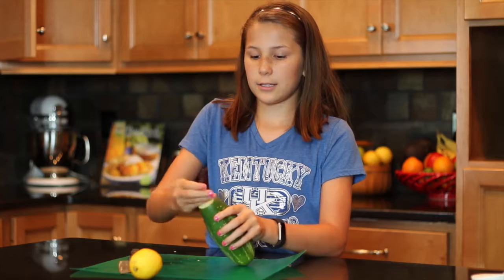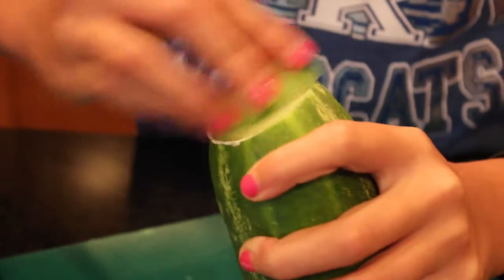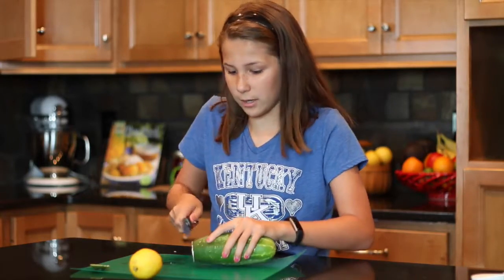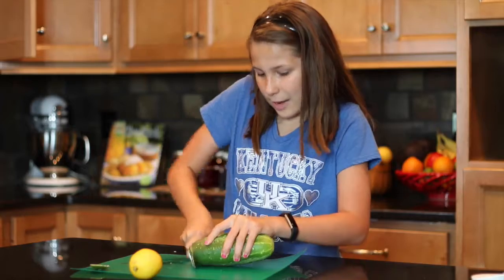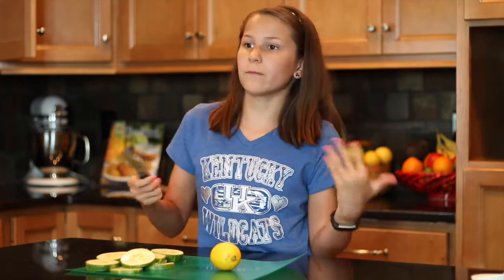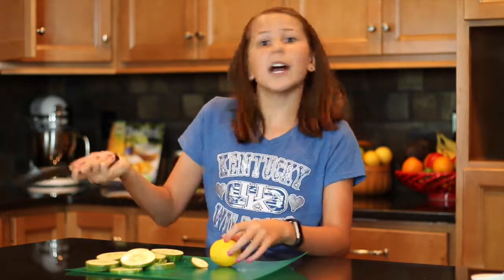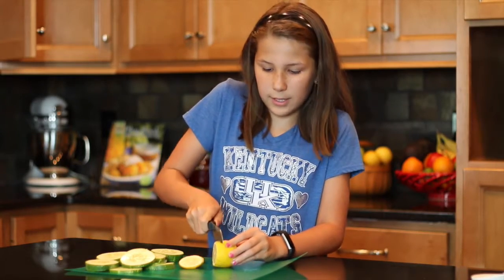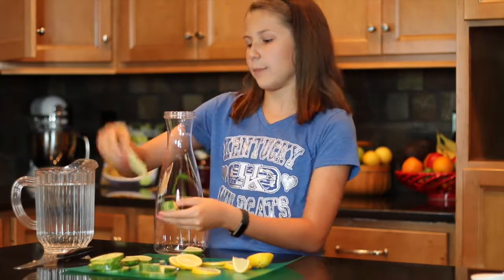How to Make Cucumber Lemon Water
Have extra cucumbers from the garden?  Make this refreshing cucumber lemon water!  It's so good on a hot summer day!  Make sure to check me out on Facebook at Jenna's Kitchen!